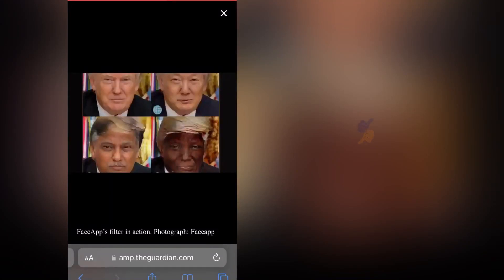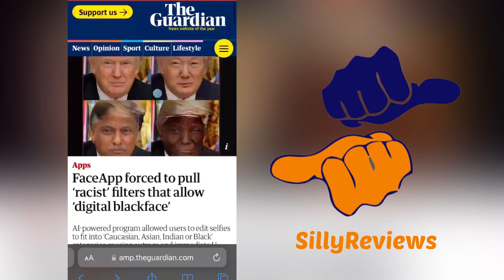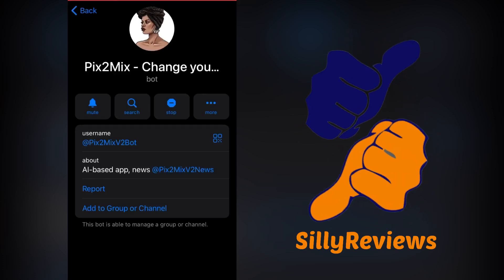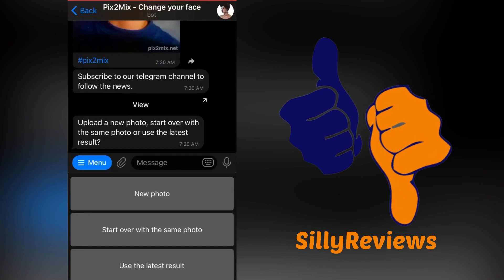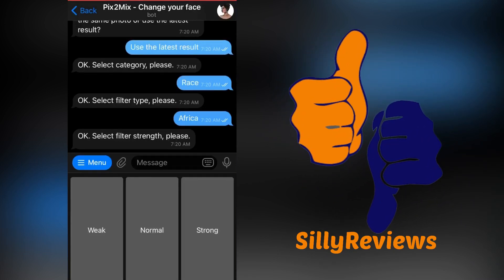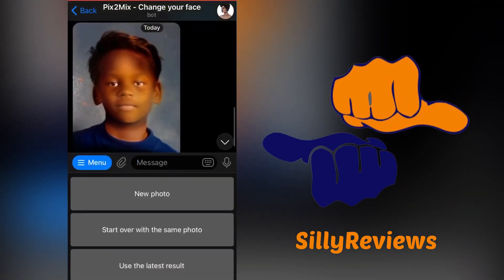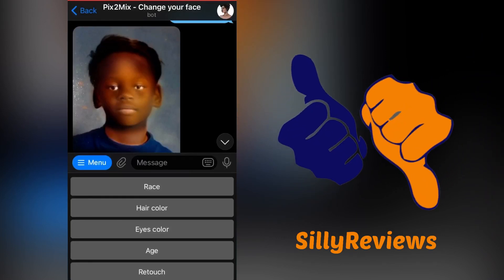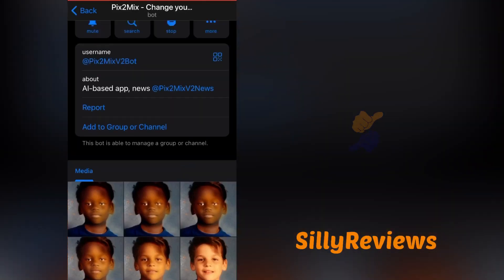This Race-Changing App Will Change Your Race in 2023!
I found this race-changing app that applies a race filter to change your ethnicity.
The app is actually built into Telegram and functions as a bot on Telegram. The link will be at the bottom of this description.

🔹Why would someone want to use an app to change their race?
There is no single answer to this question as motivations may vary from individual to individual. Some people may use an app to change their race in order to explore a different culture or to adapt to a new environment. Others may use an app to change their race to explore their identity and better understand themselves. While these motivations may range from lighthearted curiosity to a more serious personal exploration, ultimately it is up to the individual to decide why they want to change their race.

🔹 Wasn’t there a race changing app before at one point but it got banned from the App Store?
Yes, there was an app that allowed users to change their race. The app, called 'FaceApp', used facial recognition technology to allow users to alter their facial features to look like a different race. It was controversial, as some people felt it was offensive and disrespectful to other cultures. However, the app was popular and had millions of downloads. It was eventually removed from the App Store due to privacy concerns.

🔹What would it mean to make yourself more African or black looking? What would that look like?
Common physical traits common among black or African people include having Dark skin, Brown, black, or kinky hair, Wide noses, Dense and thick lips, Round or oval faces, High cheekbones, Broad foreheads, and Broad and slanted eyes.

🔸If I asked an app to apply and ethnicity filter to make me look more Asian, what changes to my features would it make?
People of Asian descent often share common physical traits such as almond-shaped eyes, dark hair, and light skin.

🔹If I wanted an app to make me look like I was from India, what kind of changes to my appearance would it make?
Indians from India typically have dark skin tones, black or brown hair, and almond-shaped eyes.

🔹The app has a race filter on it to make it look more European, but what would looking more European look like?
Many Europeans share physical traits such as fair skin, light eyes, and light-colored hair. Conversely, many also share dark eyes, dark hair, and olive-toned skin. Europeans also tend to have a longer, narrower face, lighter body hair, and a narrower nose.

Here is the link to the app featured in the video. It’s actually a bot on Telegram. You’ll need to log into Telegram or register to use it:

Bitcoin: 3MoanBGNDLQ3mdjH1e4u2Di7Tuzx1vPydH
Litecoin: MFFceWzvqx5KFNjs7Js85cs6naN5RD4ZYp
Ethereum: 0x1f42C49Fc6C18a0BD7e1007e078a46F77283f65e